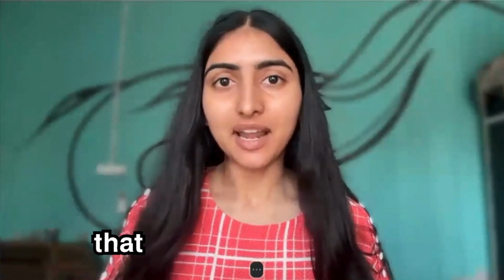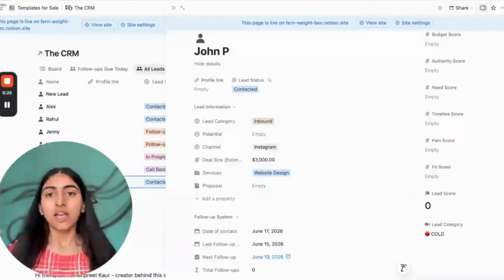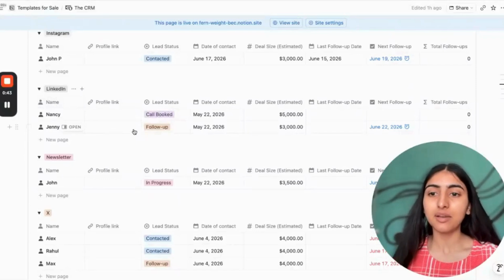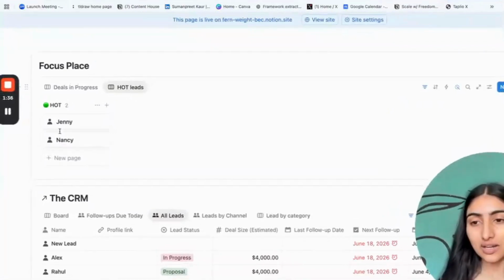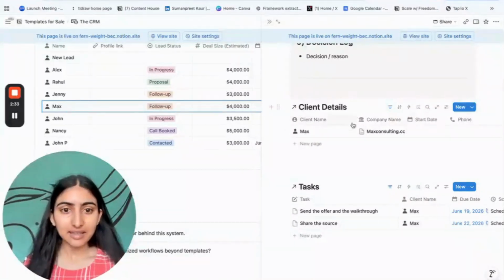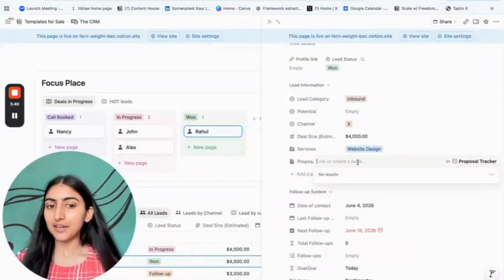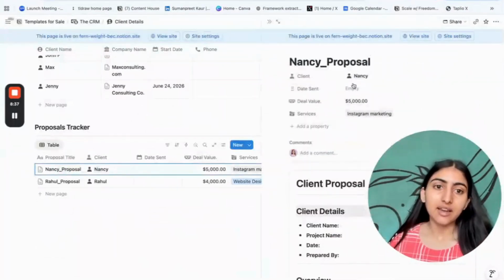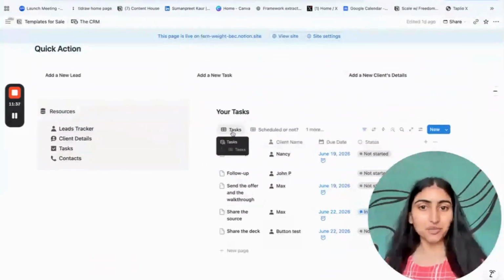I Was Losing Leads Until I Built This CRM (+ template inside)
In this video, we cover the CRM system that brings your leads pipeline, conversations, lead tasks, client details, notes, and proposals in one place.

So, you spend less time managing and remembering things and more time working on sales and closing deals.

If you’re looking for a simple CRM that removes the scattered stuff and makes lead gen activities naturally consistent for you, this video is for you.

Important Resources

Get Notion Business + Notion AI free for 3 months without a credit card required.

Chapters:

Intro: 00:10

Lead tracking: 00:29

Follow-up System: 1:58

Lead qualification system: 2:39

Different CRM views: 05:03

Focus Place: 06:57

Tasks system: 08:40

Client details: 11:10

General connections management: 13:12

Proposals system: 13:4

Quick buttons:19:49